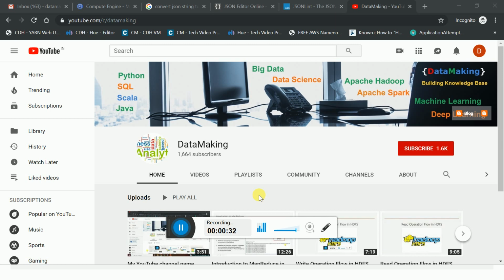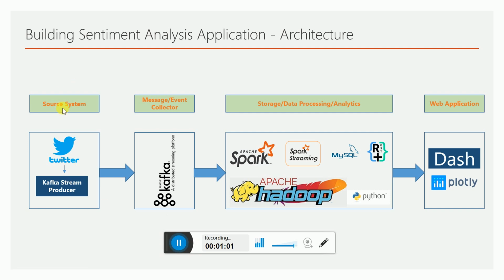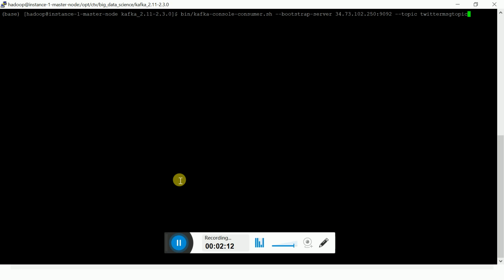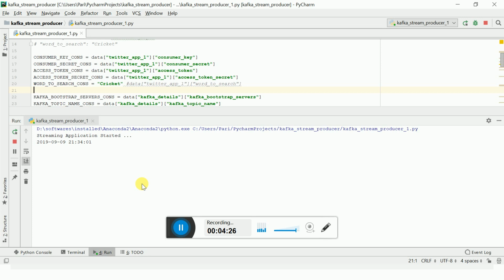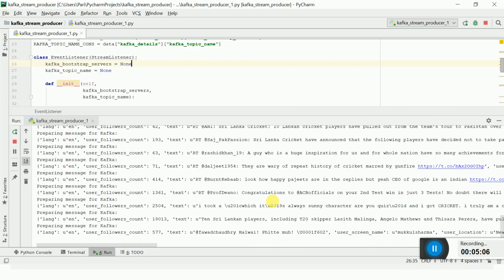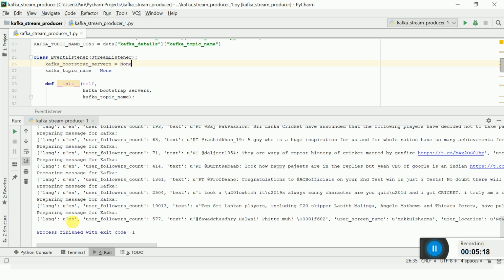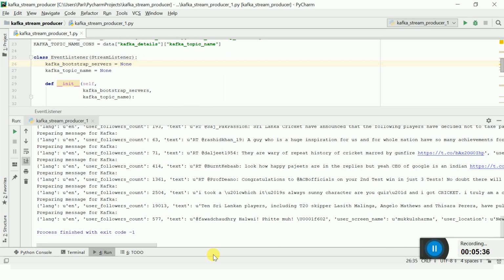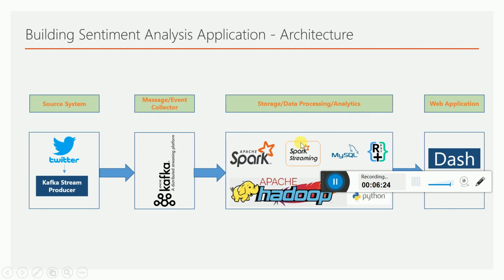Kafka Command-line Consumer|Spark Projects|Sentiment Anal. App. in English|Part 3| DM | DataMaking